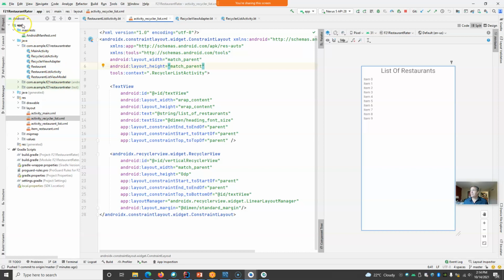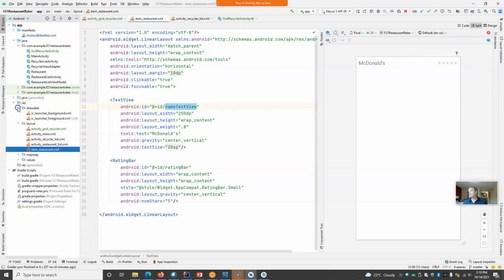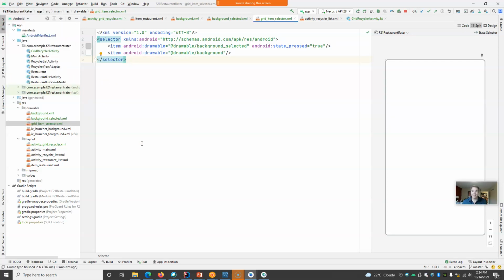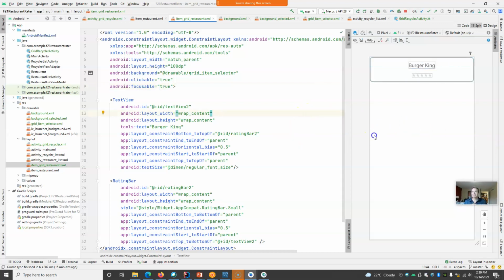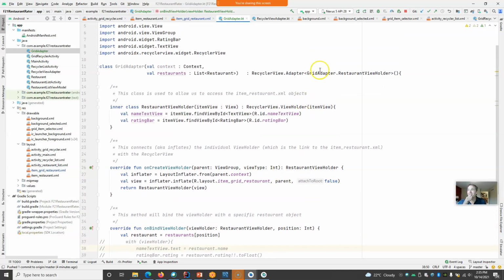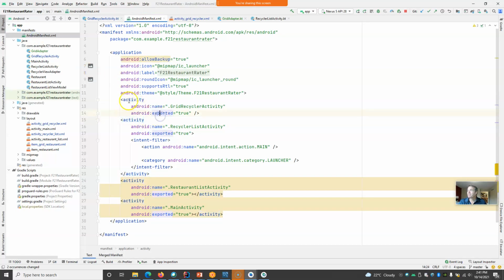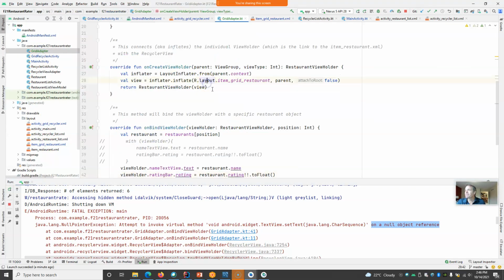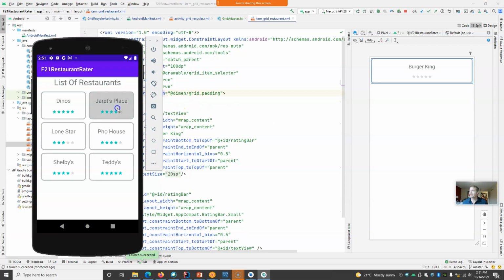F21COMP3025W6 Hour 3